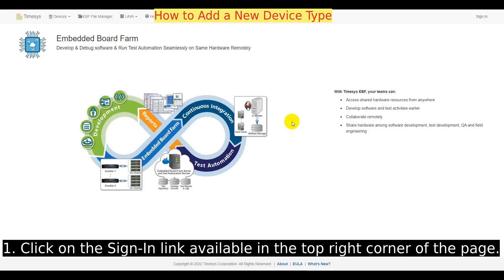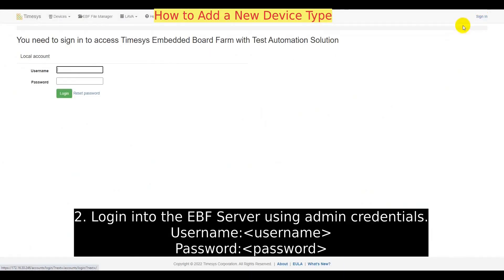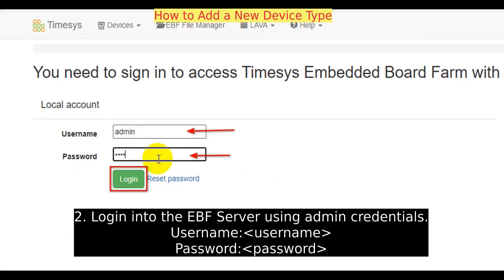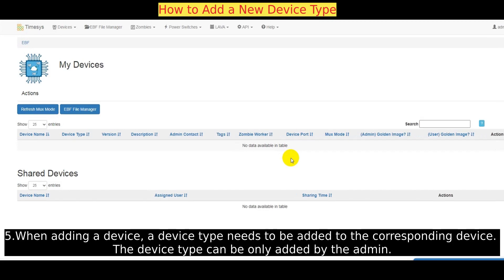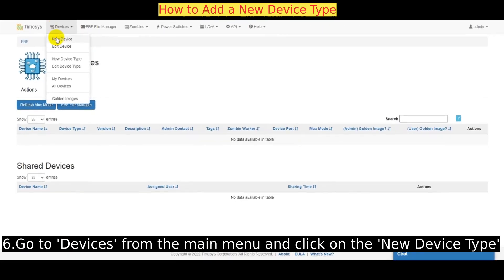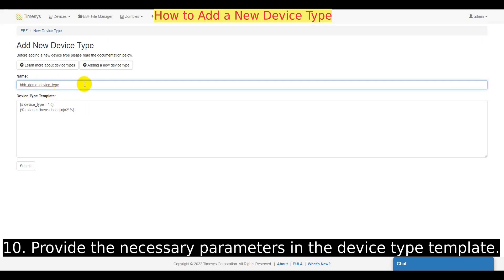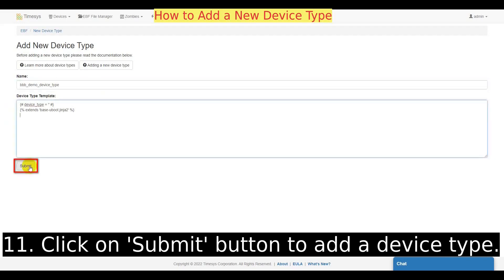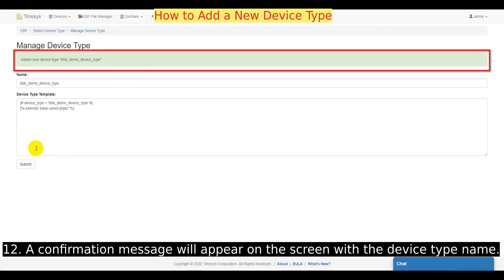P22 Timesys Embedded Board Farm EBF Admin Guide: How to add a new device type